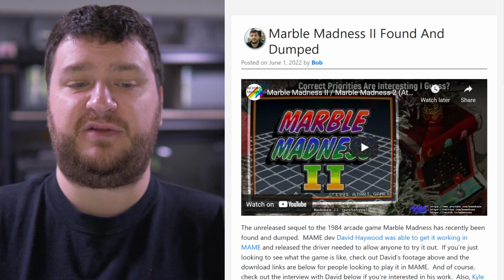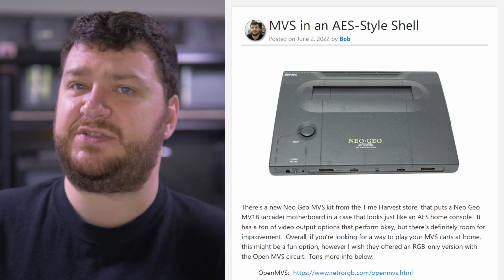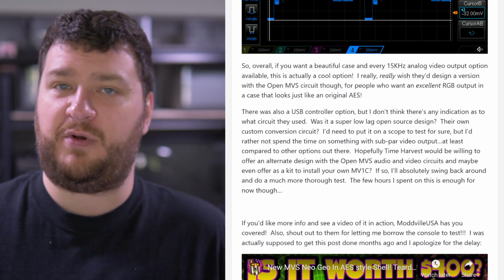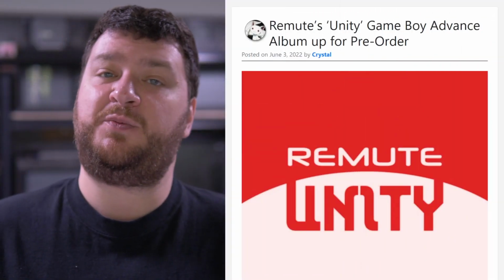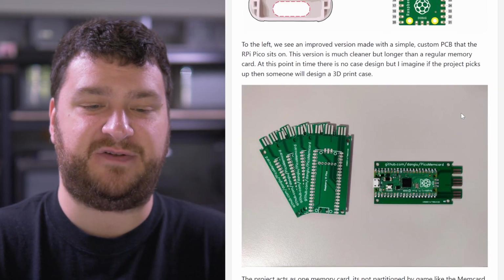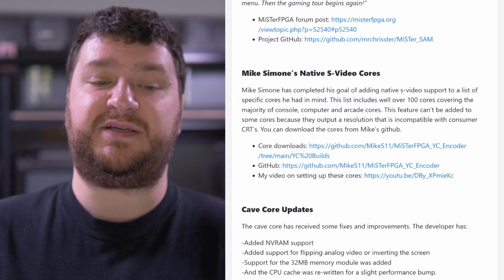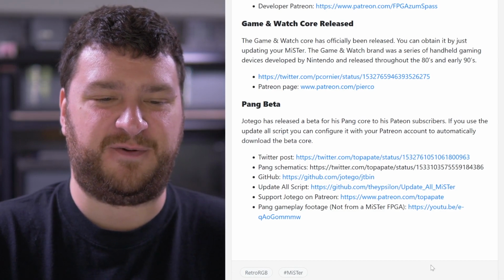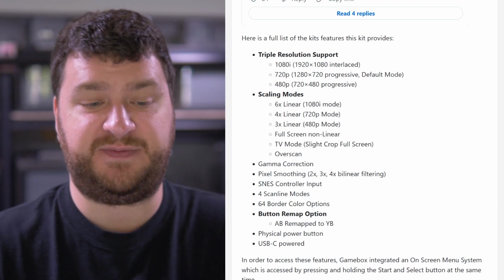RetroRGB Weekly Roundup #308 - June 8th 2022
00:00 Greg from Laser Bear at Retro World Expo

00:55 Marble Madness II Found & Dumped

03:21  PROPERLY ordering a beveled PCB from JLCPCB (sponsored post)

05:33 MVS in an AES Shell

13:45 DC 240p Test Suite Update

16:13 Physical edition of DC 240p Test suite

17:41 Remute’s GBA Album Available for Pre-Order

19:31 PS1 Memory Card via RPi Pico

21:57 PS1 Vertical Stand

23:41 Recommended PS1 RT5x Settings

26:14 Lu’s MiSTer Updates

30:26 Interview with Arturo aka Sabin

32:56 Sega Peripheral Designer Kenji Tosaki

35:21 Gamebox Systems Consolized GBA

38:18  Thanks!